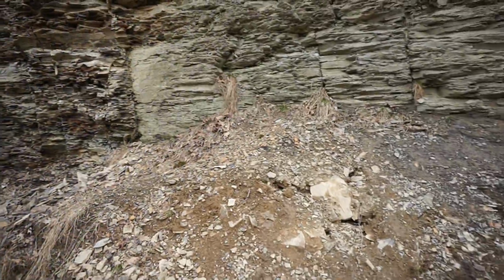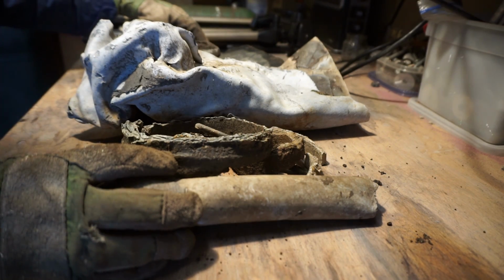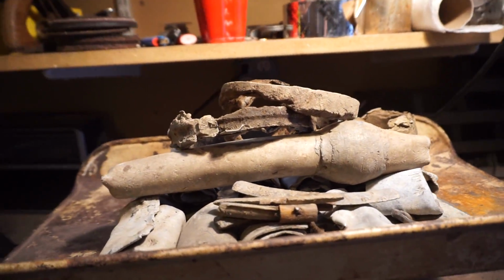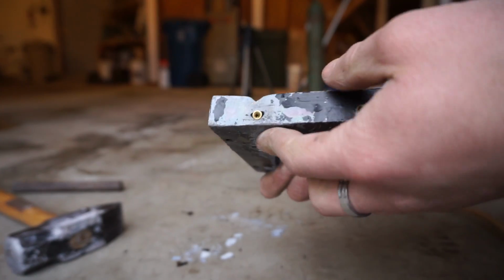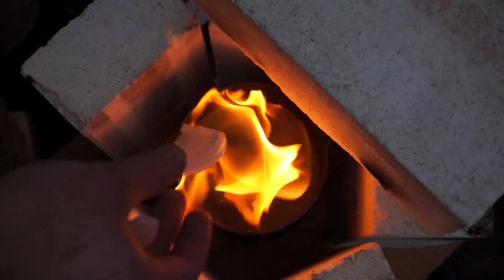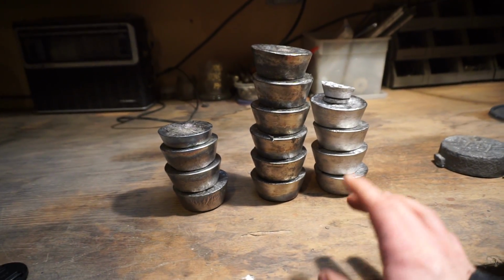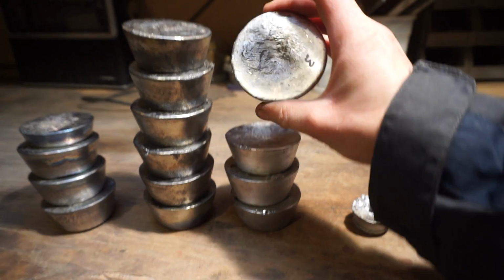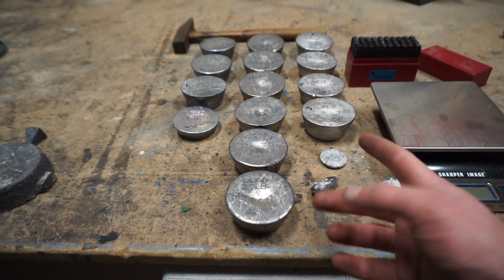Finding, Refining and Casting FREE Lead from the Woods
I found some lead in the woods and cast it into ingots for a future project.  The ancient lead pipe was a pretty nice find!  I probably should have kept it as a whole piece because it's kind of rare.  Oh well.  It's going to be made into something new at some point.  I hope you guys enjoyed the video!  Casting lead is so easy due to it's low melting point.  Be careful and where your hair protector!!!  :'D  (reference form the video)  Also that naked baby scale is something else right??